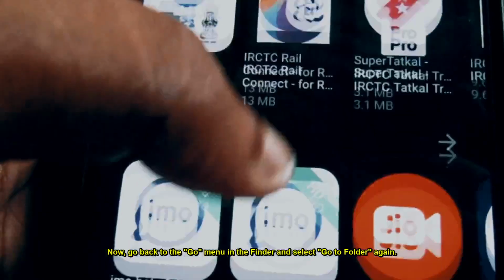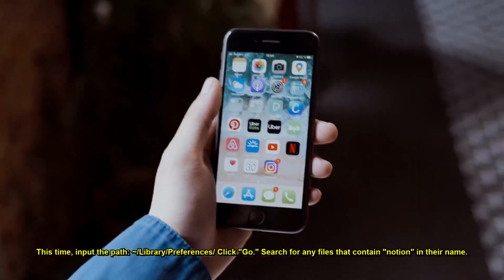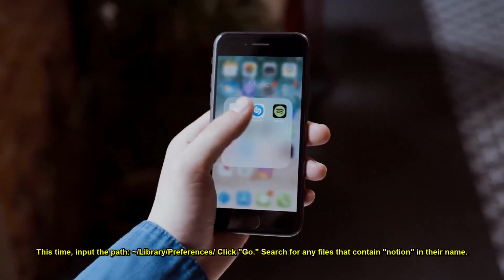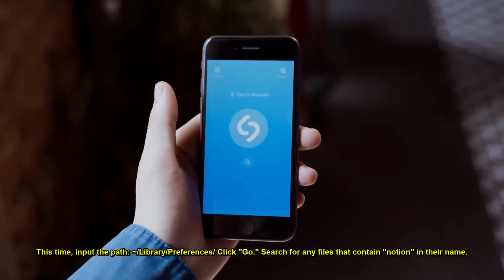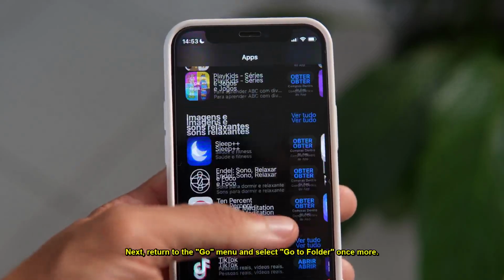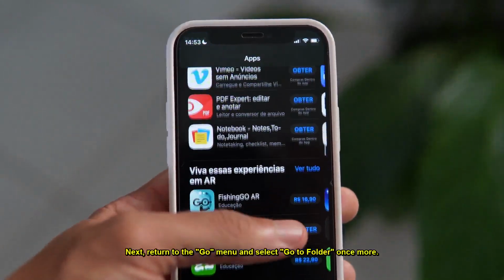How to uninstall Notion desktop app on Mac - Easy Tutorial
In this easy tutorial, learn how to uninstall the Notion desktop app on your Mac quickly and efficiently. Whether you're freeing up space or switching to a different note-taking app, we've got you covered with step-by-step instructions. Follow along to remove Notion from your Mac without any hassle!